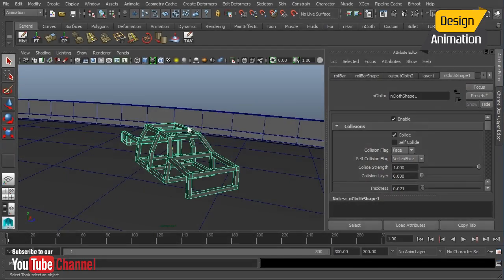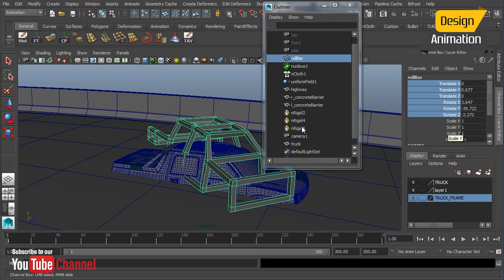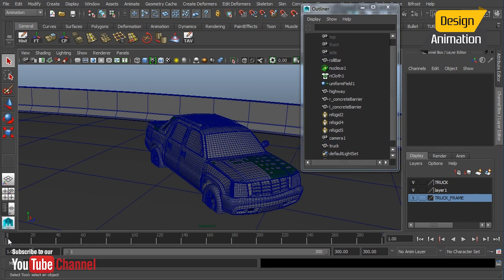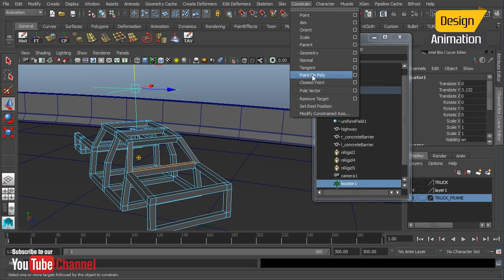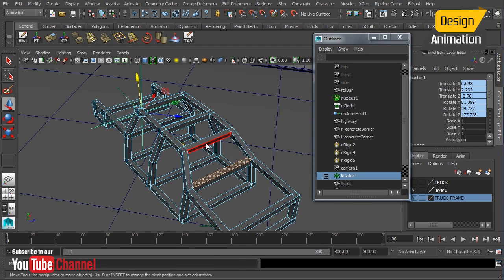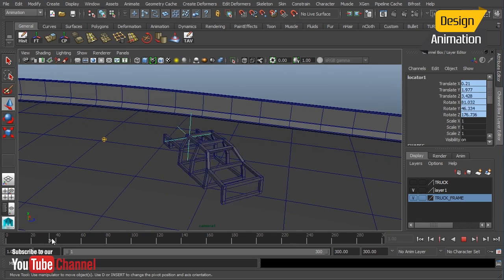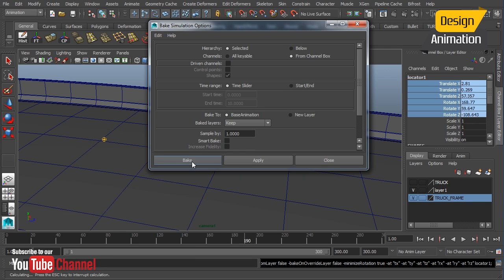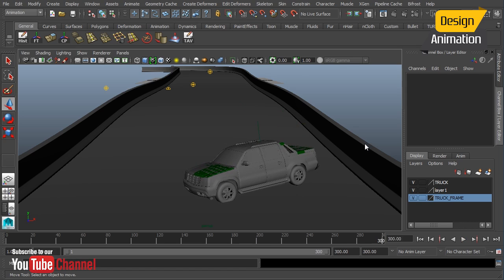Autodesk Maya Tutorial | Car Crash Animation | Complete Course - Part 8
Topic# Simulating the Vehicle Body
Description:
The focus of this Maya tutorial is to use nCloth to destroy parts of a vehicle. In this tutorial we'll take a vehicle and have it flip down a highway. We’ll simulate the effects in order to get an accurate and true-to-life representation of a real car crash. Then, we'll cover how to dent metal, shatter glass, and make parts break off.

By the end of the Maya training you'll have a solid understanding of how to use nCloth to destroy most objects.